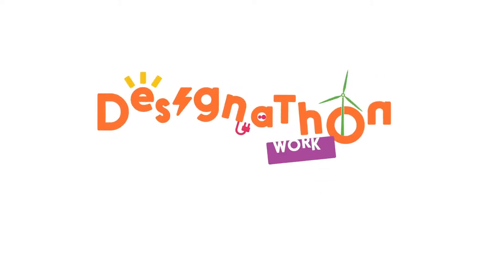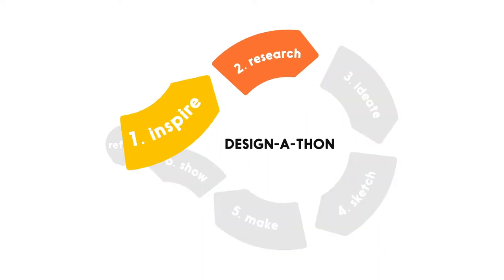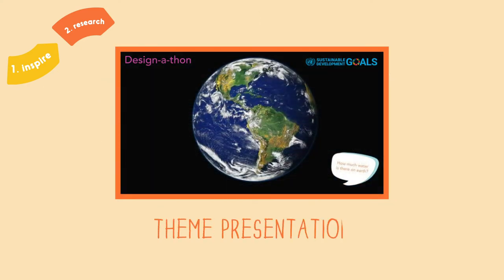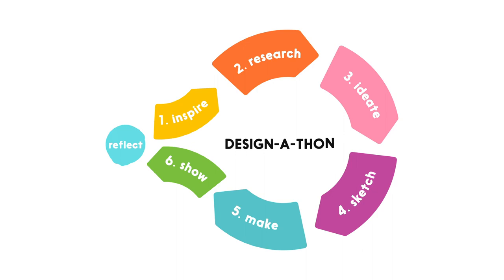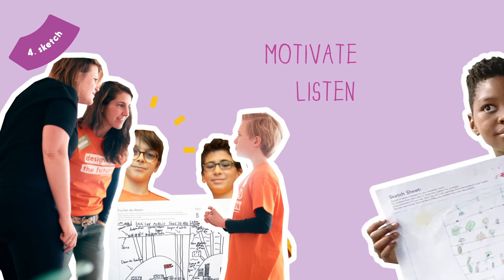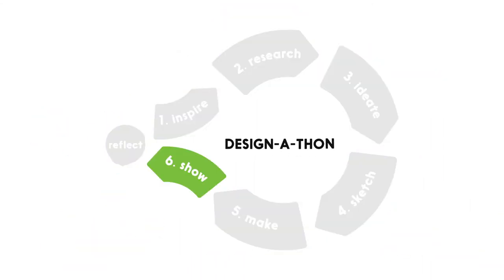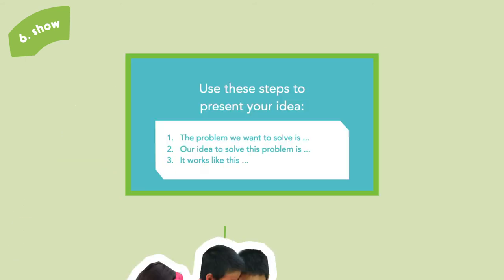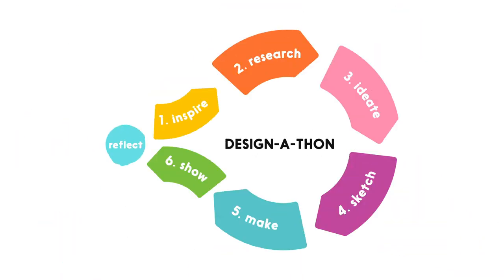Designathon workshop: step by step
A designathon is a structured workshop for children aged 8 to 12 years.
In this workshop, the children learn to design, make and present their solutions to one of the Sustainable Development Goals, the SDGs.